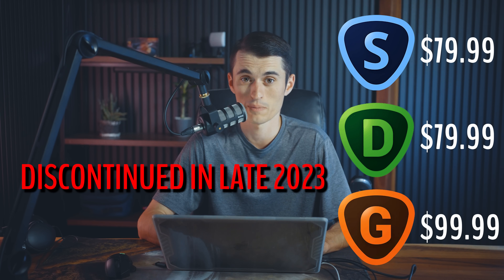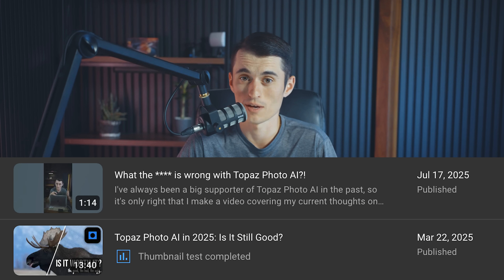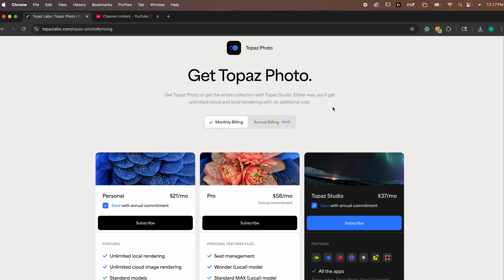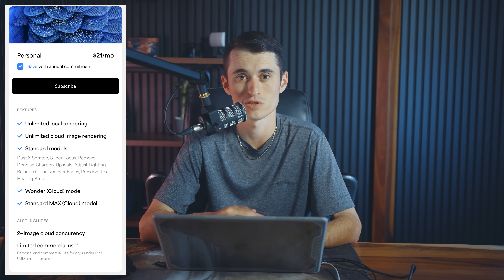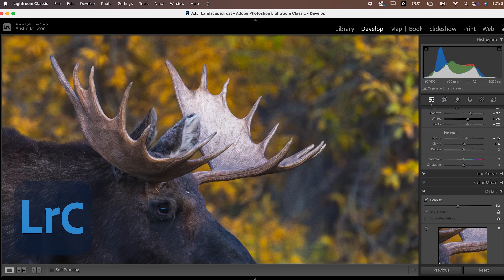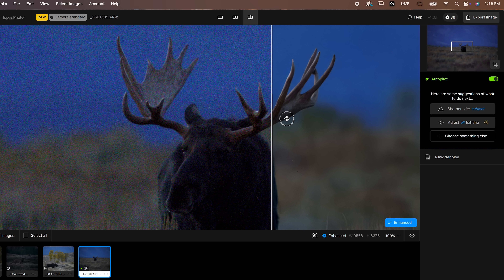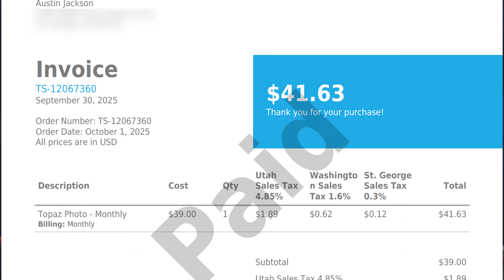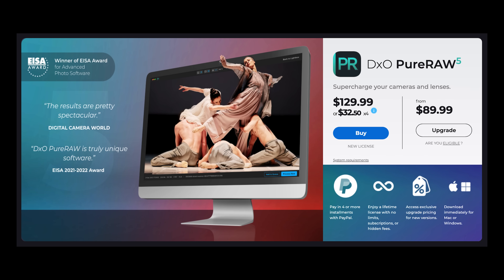Why I'm finally giving up on Topaz...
🛑 Topaz's latest rendition of noise reduction, resizing, and sharpening software is sadly not worth the money. In this video, you'll find out why.

Topaz Photo is the latest software from Topaz Labs, and it replaces Topaz Photo AI. This new software is available via monthly subscription only, and unlike previous Topaz products, you can't buy it to own outright. In this video, I'll show you the new software, as well as explain my honest thoughts about Topaz and how it stacks up with other industry leaders in noise and sharpening capabilities.

Learn everything you need to know to master Lightroom Classic and create pro-level images in my latest course — Lightroom Classic Masterclass for Landscape and Wildlife Photographers